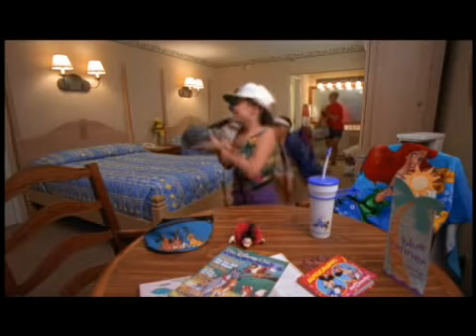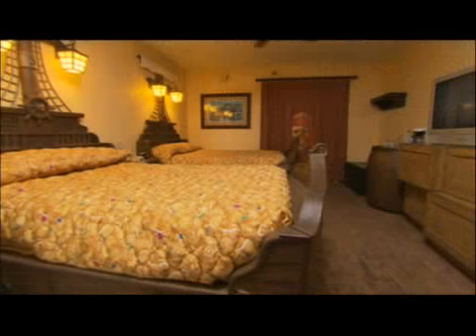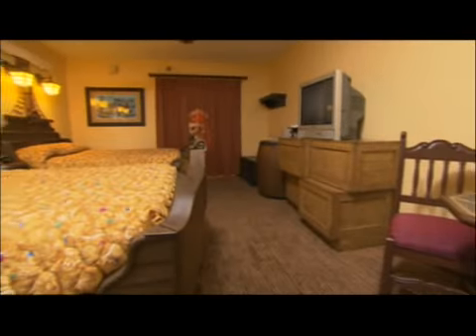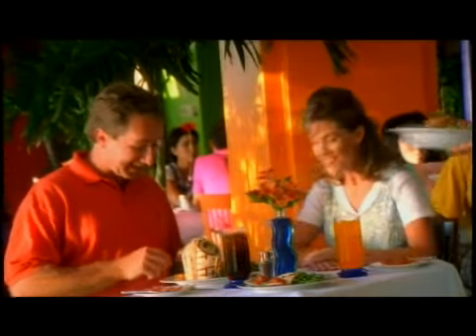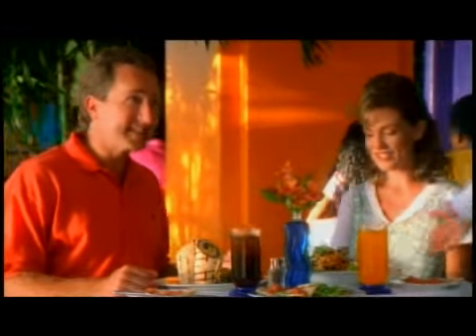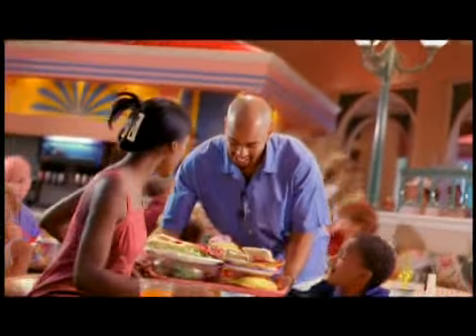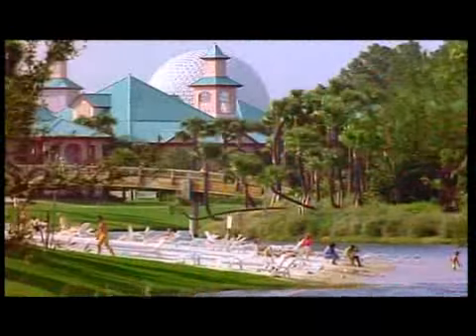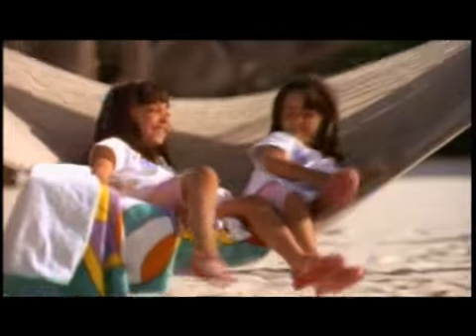44_WDW_Disney_Caribbean_Beach_Resort